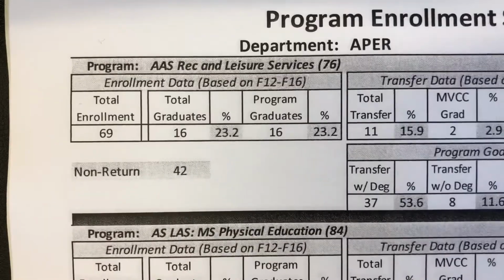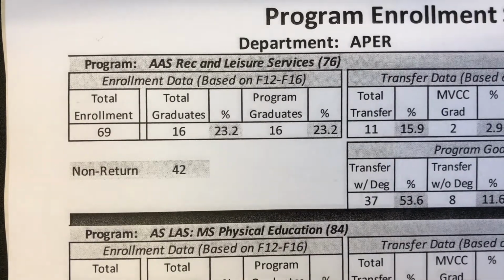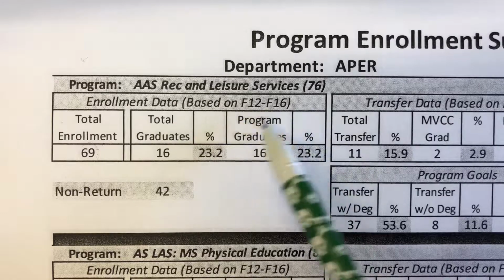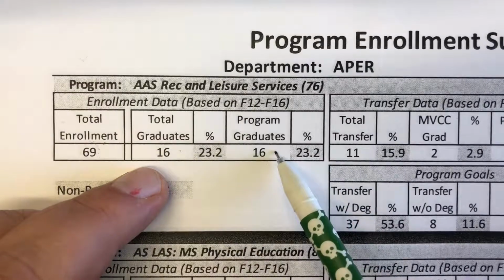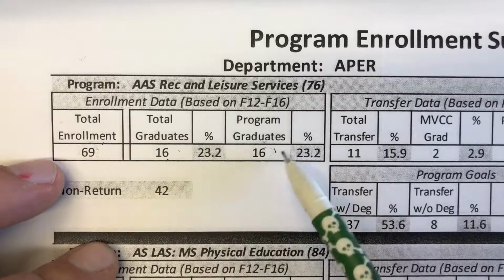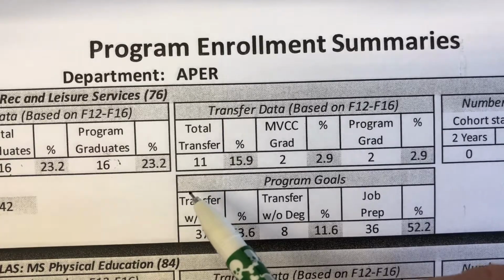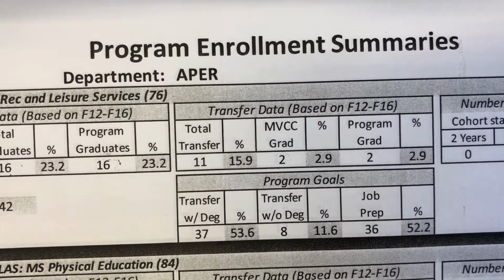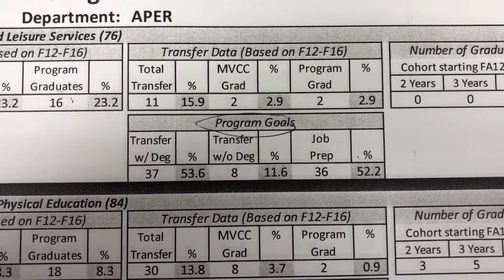Guided Pathways Data Clarification